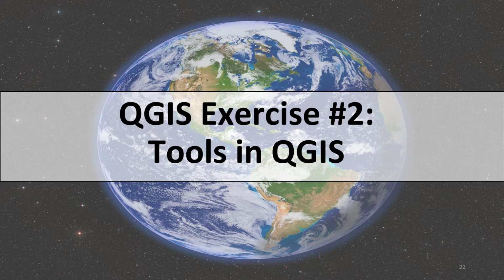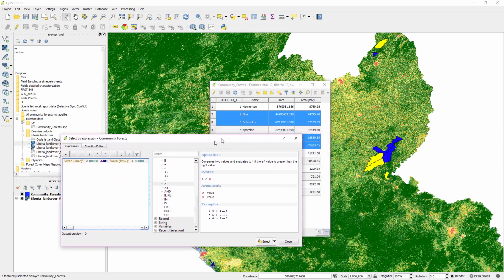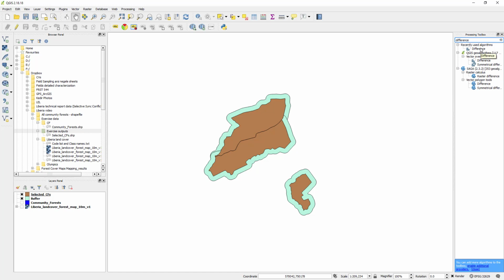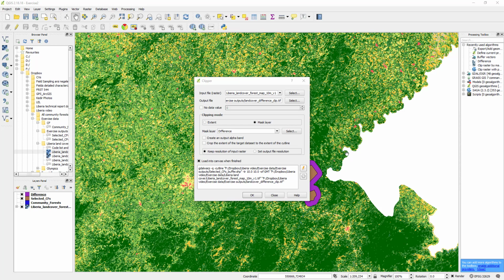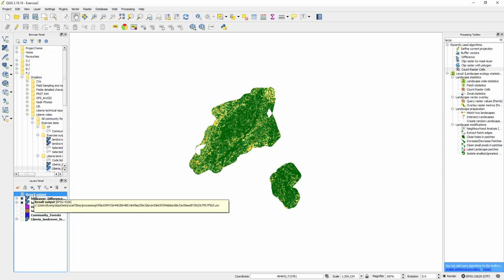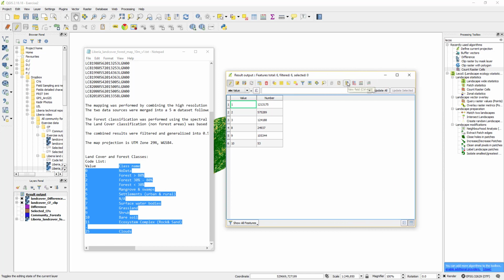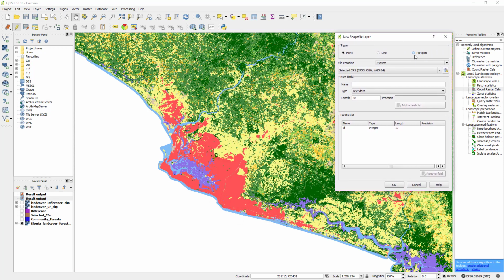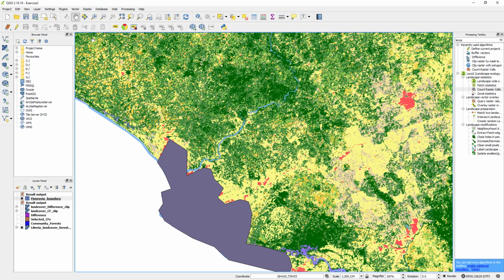QGIS Liberia Exercise 2